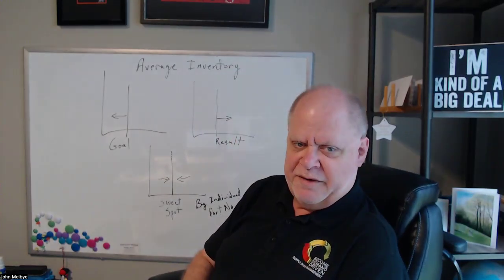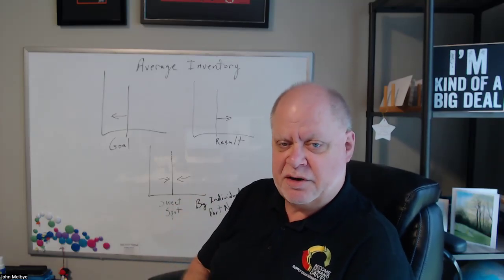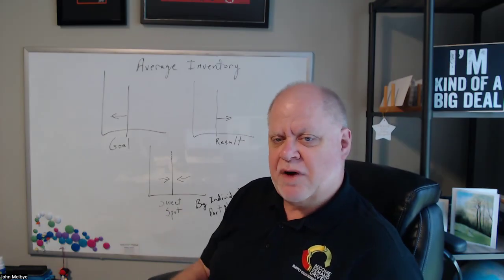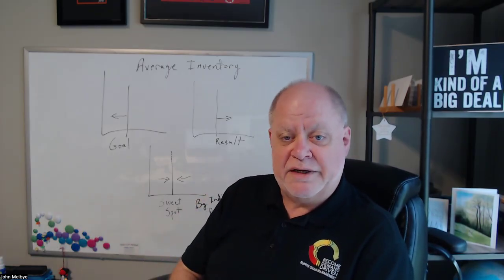Why Is Average Inventory So Confusing?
JOHN MELBYE, DDPP, DDLP, CSCP
Consulting • Certification Training • Experiential Training • Edutainment
BECOME DEMAND DRIVEN Supply Chain Management
BecomeDemandDriven.com

Stop Managing Chaos, Start Driving Change

Live from the Big Idea Lounge, John Melbye discusses his frustration with the average inventory metric in supply chain. He suggests that this well-known metric, can be misleading, and offers new insights into inventory management. We think we have inventory control in our supply chain management processes, but we are really trying to fix an "outcome" without regard to the inputs.  Reduce variability and improve business operations and achieve supply chain agility through better inventory management techniques.